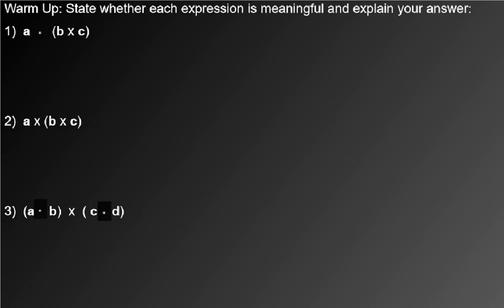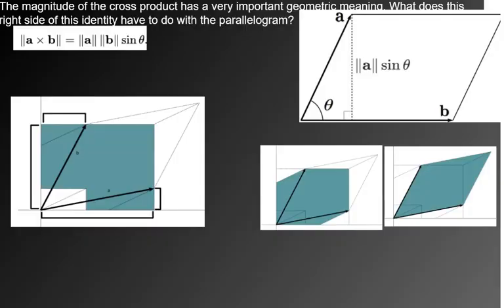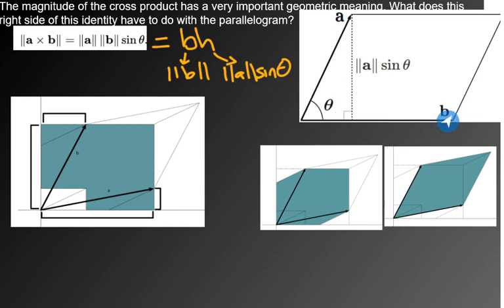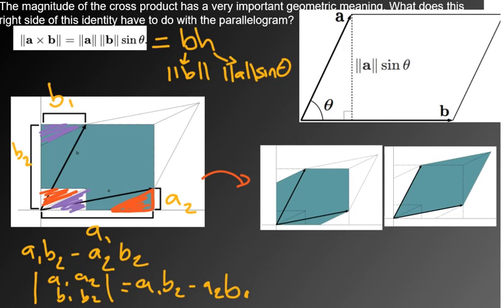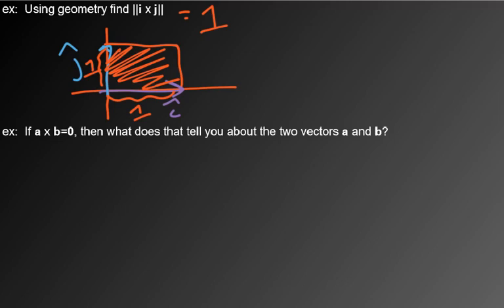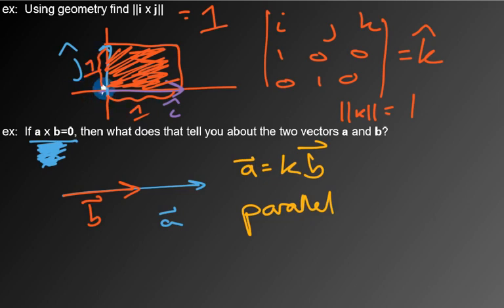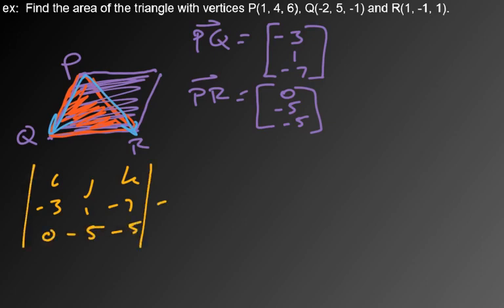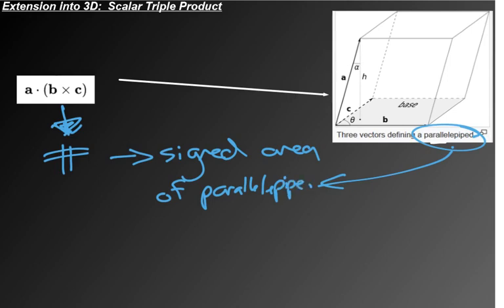Ch 12.8 - Calc 3 - Magnitude Of The Cross Product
In this video I discuss the geometric significance of the magnitude of the cross product.